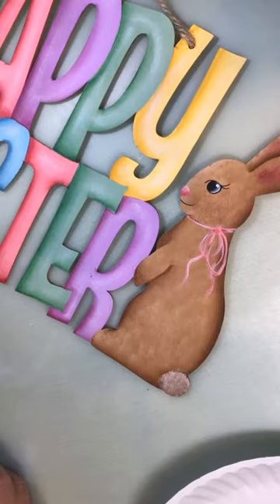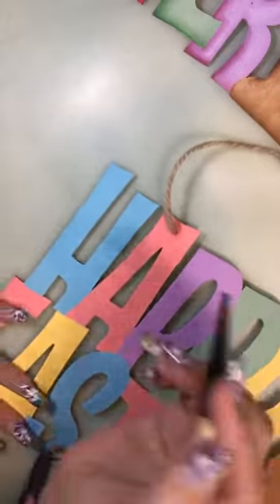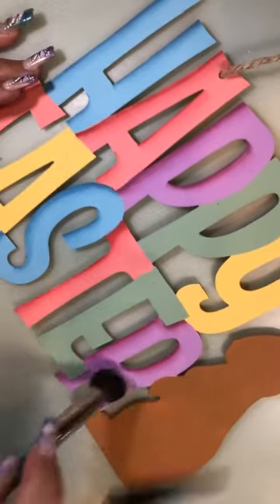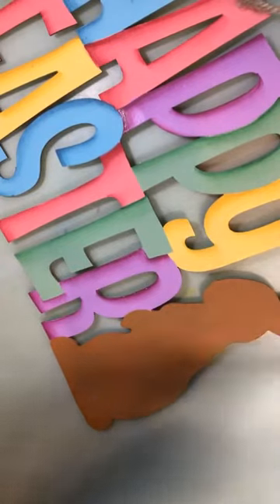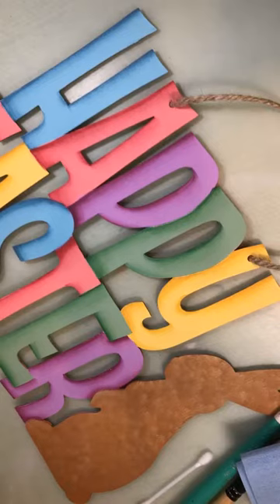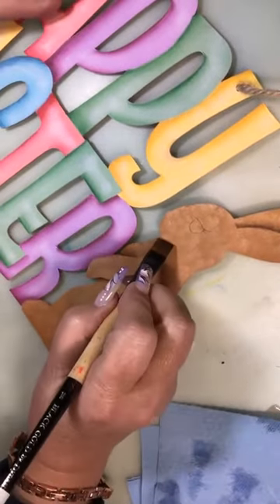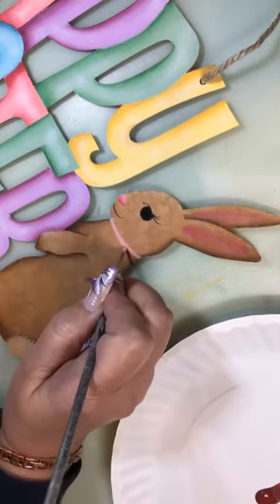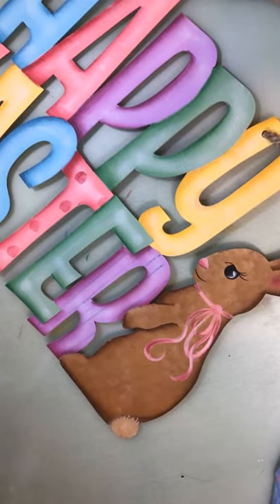Beginner Painting - Happy Easter Sign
Join painting instructor Linda O’Connell via Facebook Live and learn how to paint this adorable Easter sign. The surface is available at Dollar Tree. If you plan to paint with Linda during the class, prep your surface as follows:

Prep: Base surface- Cactus Flower, Base letters- Lilac Meadow, Mint Julep, Shoreline, Banana cream, Base bunny- Honey Brown.

Supplies needed for class:

Paint: Cactus Flower, Lilac Meadow, Mint Julep, Banana Cream, Shoreline, Moody Blue, Deep Burgundy, Mulberry, Leaf Green, Tue Ochre, Honey Brown, Toffee, Lamp Black, Warm White

Brushes: Shaders #10, #12, 3/8 Deerfoot, 10/0 liner, #2 rigger, small dry-brush